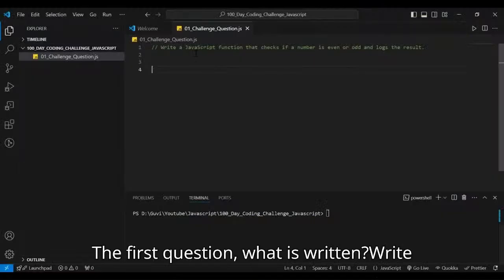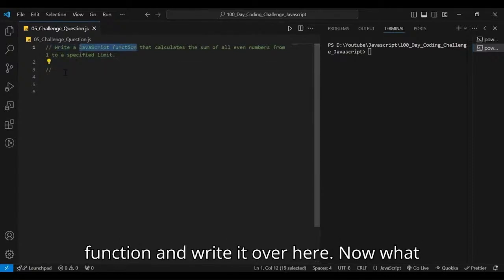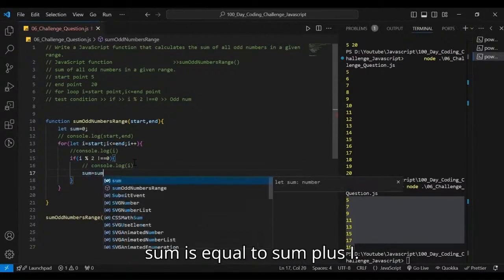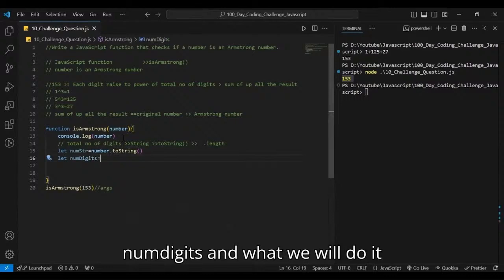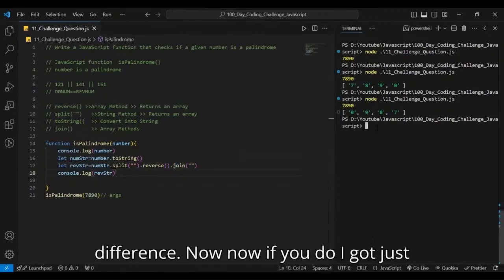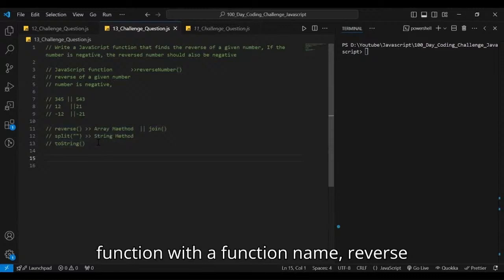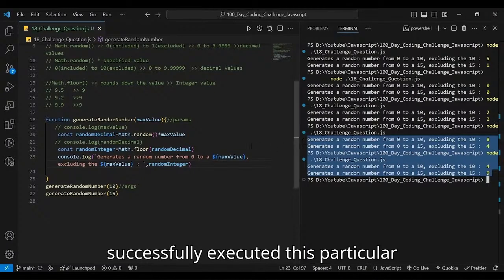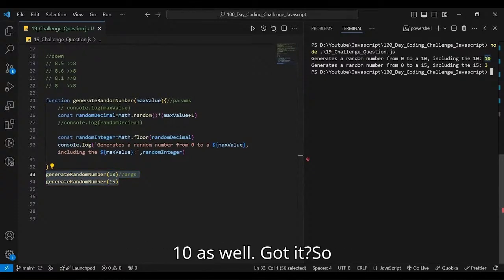🔥 Master 19 Must-Know Number Based Challenges in JavaScript | Coding Interview Preparation 🚀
Hey everyone, welcome back to Code with Poonam! 😊

In this video, we’re tackling 19 essential number-based coding challenges that frequently appear in interviews and technical assessments. From checking even and odd numbers to generating random numbers within a range, these problems will boost your problem-solving skills and strengthen your JavaScript fundamentals.

📌 What You’ll Learn in This Video:
✅ Find prime numbers
✅ Solve the classic FizzBuzz problem
✅ Generate multiplication tables
✅ Work with Armstrong numbers and palindromes
✅ Find missing numbers in a range
✅ Convert Roman numerals to integers & more!

💡 Perfect for beginners & intermediate coders preparing for interviews or sharpening their skills!

📢 Don’t forget to:
🔗 Share it with your fellow coders

💬 Drop a comment if you have any doubts or need explanations for a specific problem. I’d love to help!